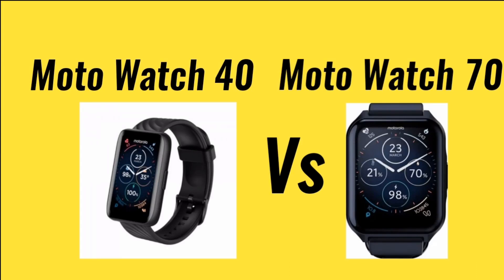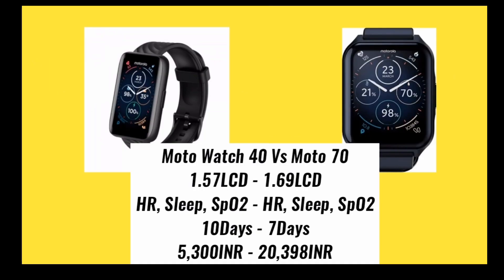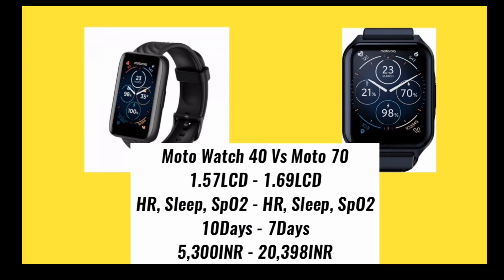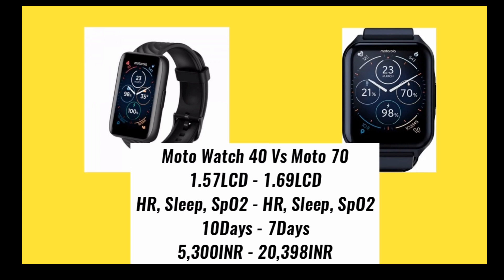Moto Watch 40 Vs Moto Watch 70, Moto Watch 40 Vs 70, Moto Watch 70 Vs Moto Watch 40, Moto Watch 40 V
Moto Watch 40 Vs Moto Watch 70 | Moto Watch 40 Vs 70 | Moto Watch 70 Vs Moto Watch 40 | Moto Watch 40 Vs | Moto Watch 40 | Motorola Watch 40